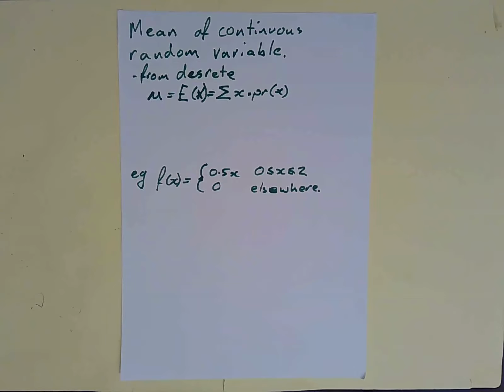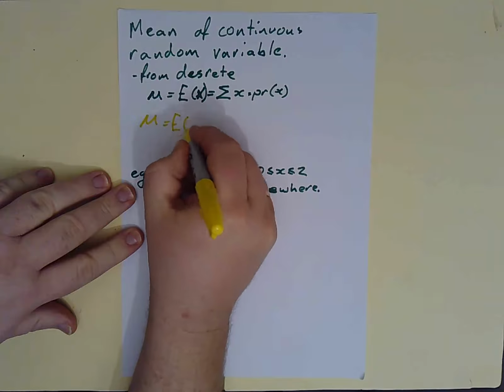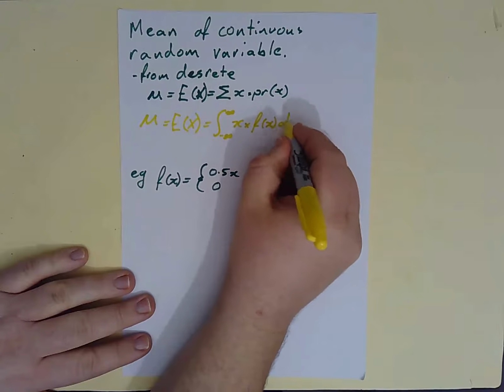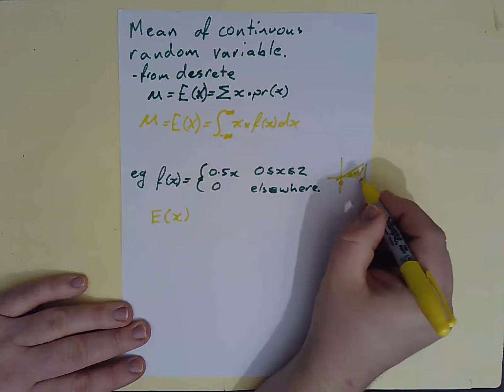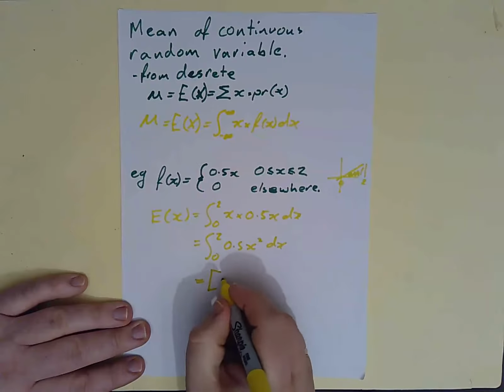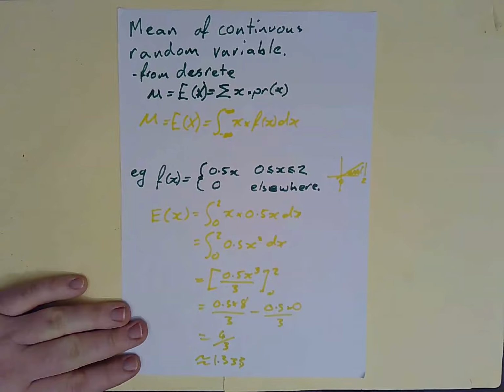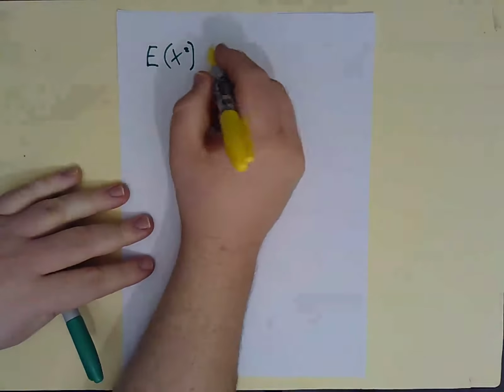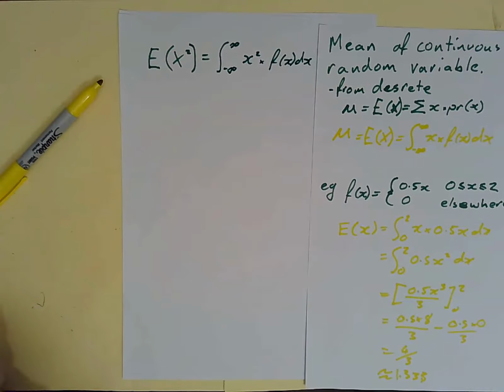Means of continuous probability distributions